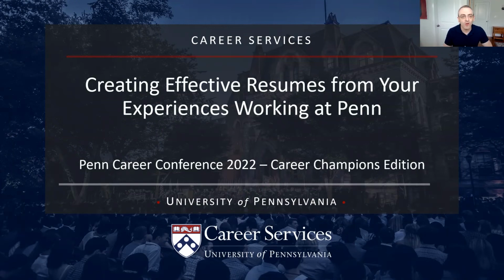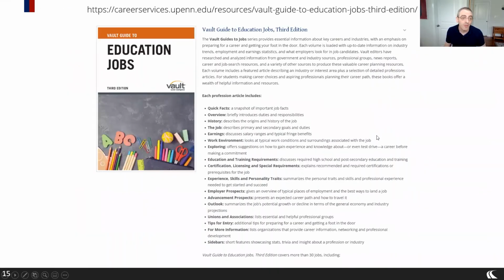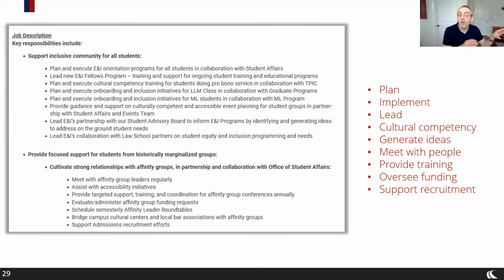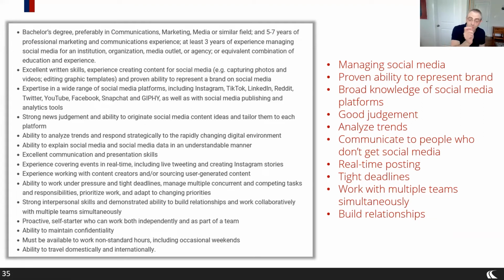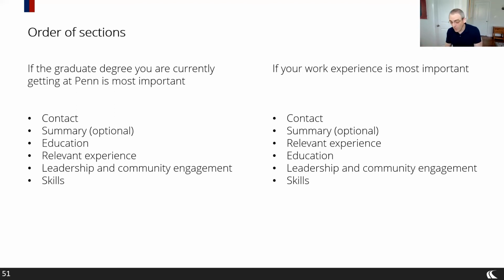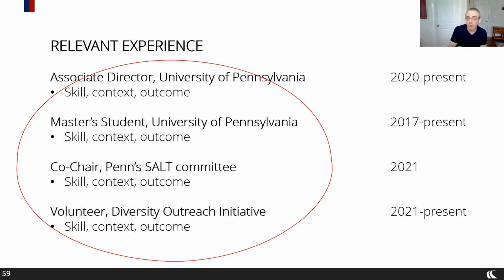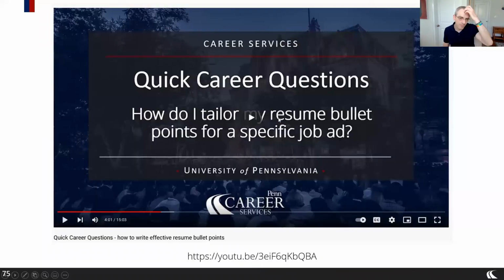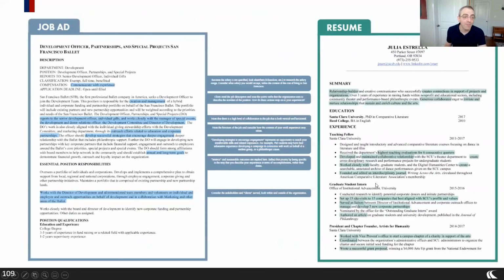Creating Effective Resumes for Penn Staff/Faculty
This career workshop is for Penn staff/faculty, and was presented as part of the Penn Career Conference 2022 by advisors from Penn Career Services. If you want to learn more about the Career Champions initiative mentioned in this video, please The links to the resources mentioned in this workshop can be found

Workshop description:
Your resume is a 2-dimensional version of your combined skills, knowledge, and experience that needs to effectively illustrate the value that you can bring to your next job opportunity. These dynamic documents should be customized and tailored to specific job opportunities, and your experience should be framed in ways that make it meaningful and relevant to a hiring manager. In this Penn staff/faculty-focused workshop, advisors from Penn Career Services will share advice on how to read and interpret job descriptions to help you highlight your most transferable skills in your resumes. The presenters will also provide best practices on the content and formatting of your document. There will be an opportunity to learn about some of the online tools and resources that can support effective resume writing